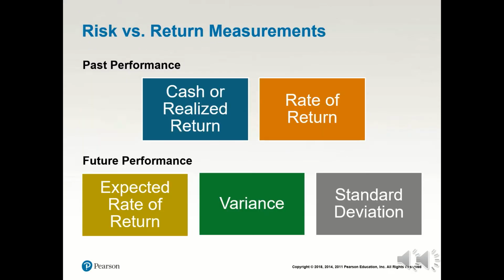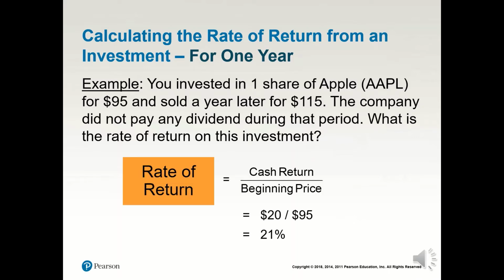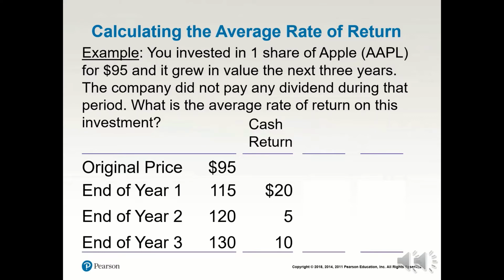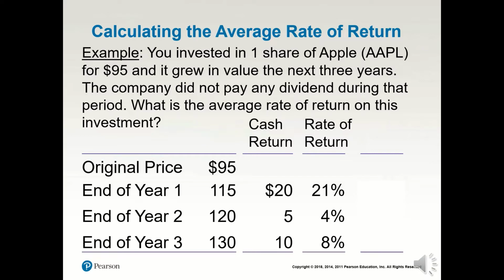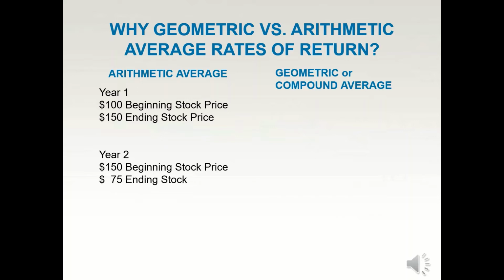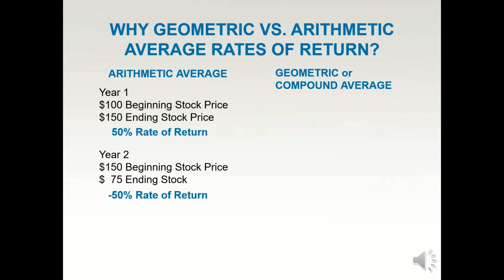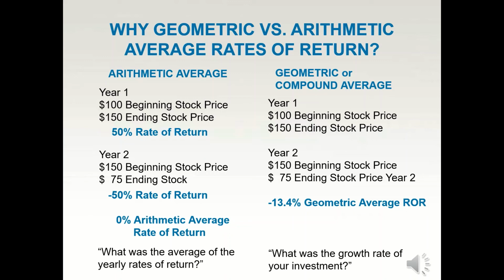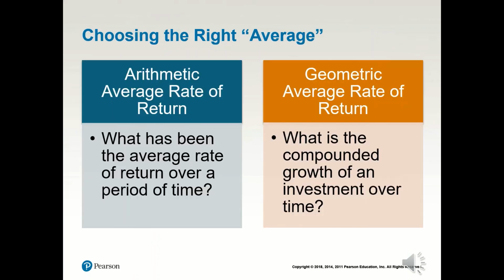FNCE 325 Ch 7 Pt 2 Average ROR NEW